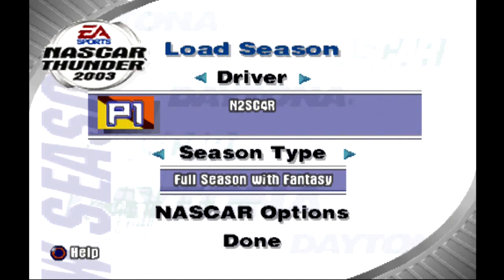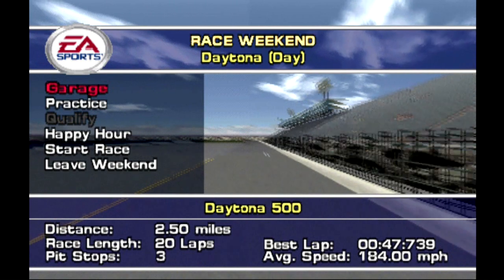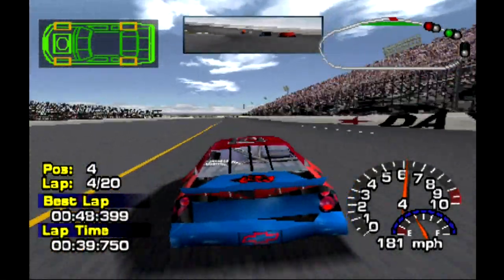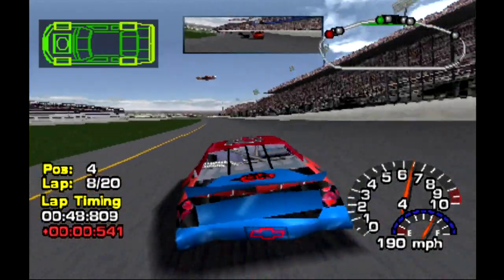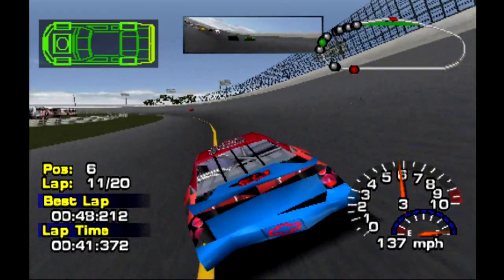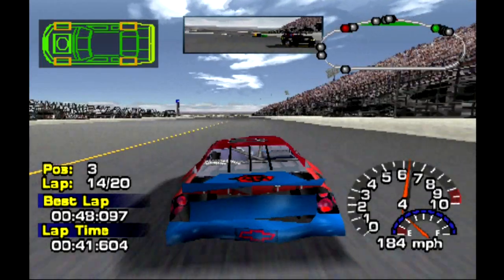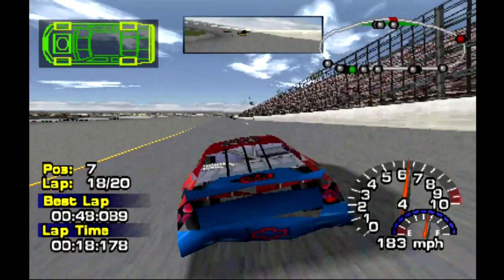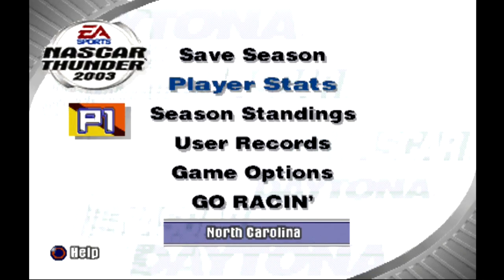NASCAR Thunder 2003 [PS1] - Race 1/41 - Daytona 500